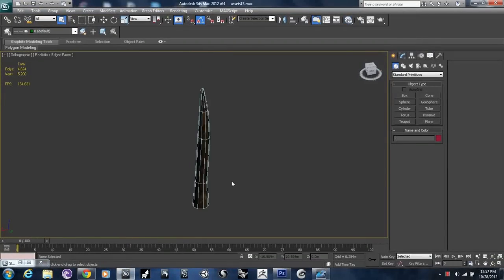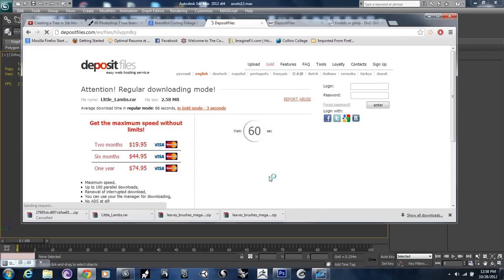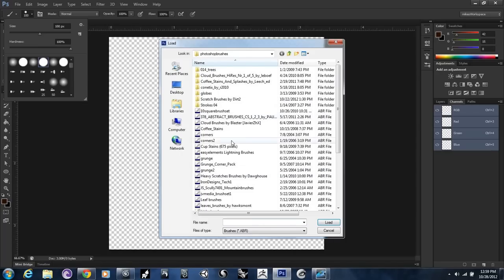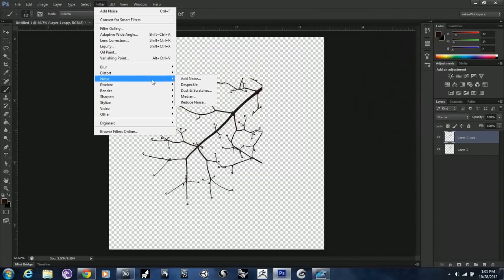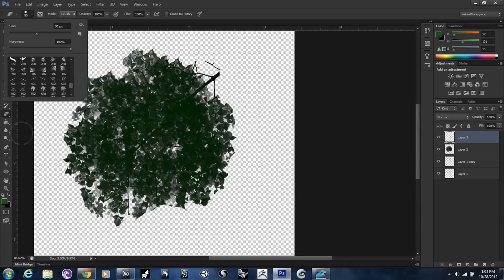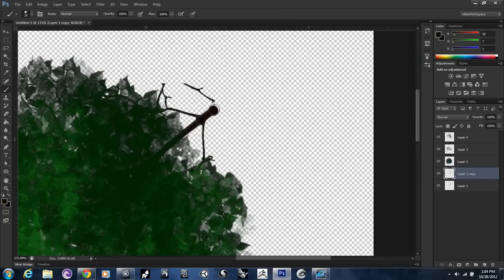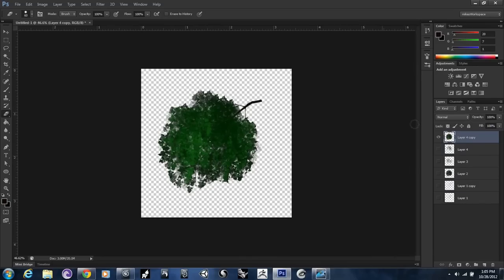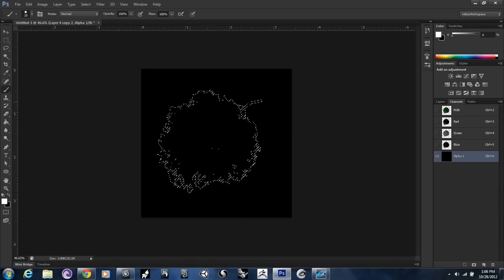Create Tree in 3ds Max 2012 Part 3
This tutorial will show you how to create a Tree in 3ds max 2012. This tutorial does not use any plugins. It shows you how to create a tree trunk, unwrap the mesh, create branches, create a bump map, and how to set up the branches around the tree as well.